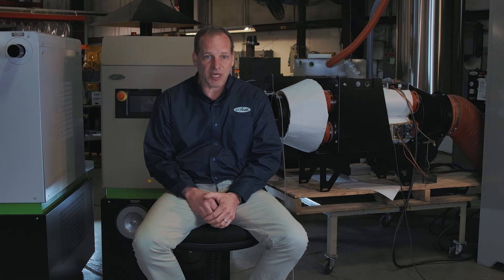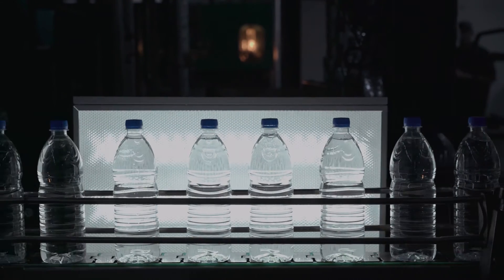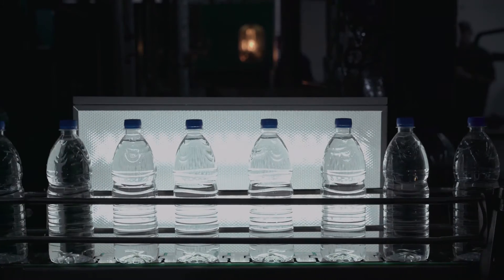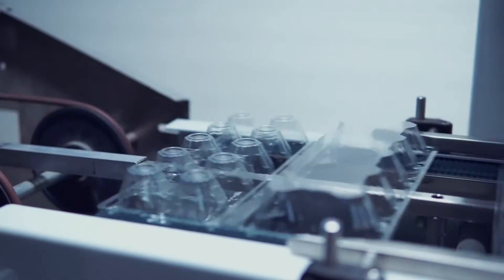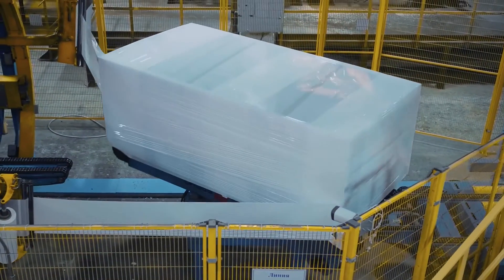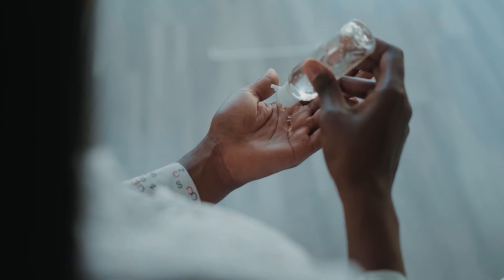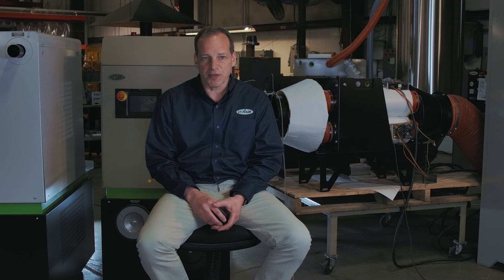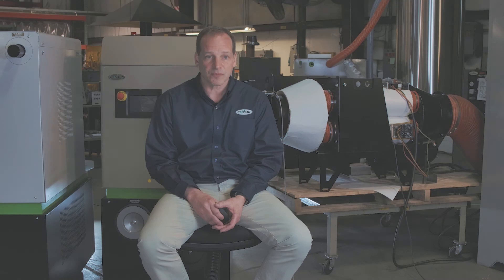Plastic Packaging Market Trends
In this video, Conair's Director of Medical & Packaging, Chris Weinrich, discusses common trends happening in the packaging market.  This market is comprised of rigid and flexible packaging produced by injection molding, blow molding, and extrusion processes.